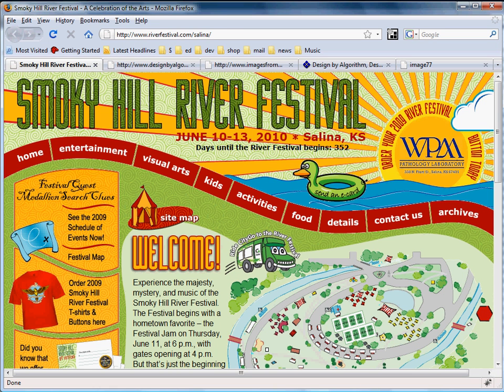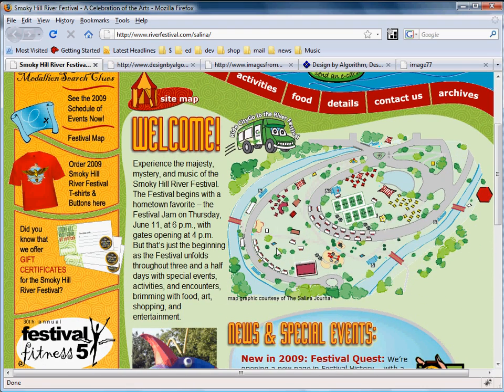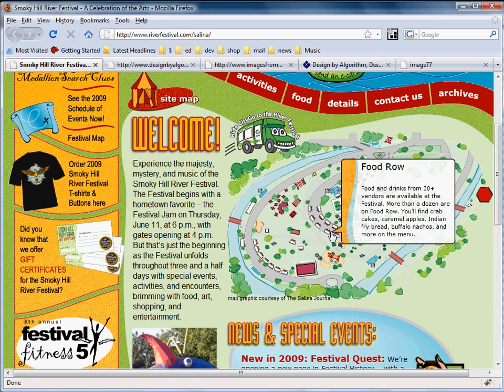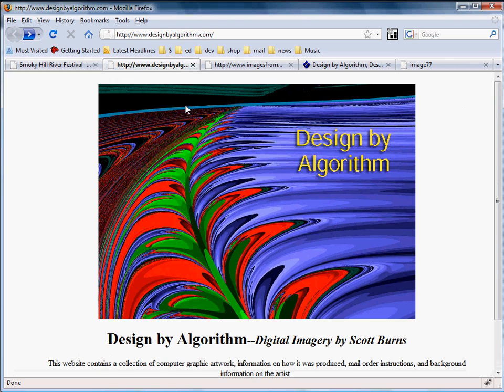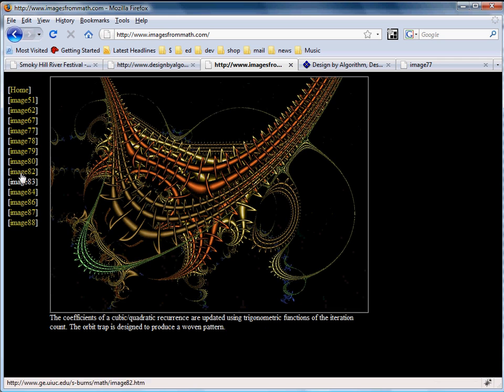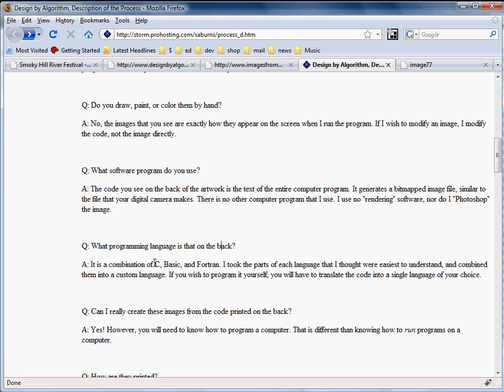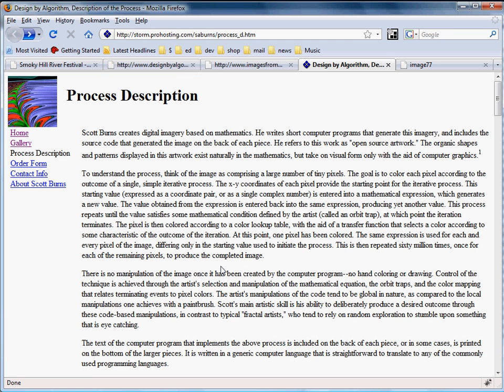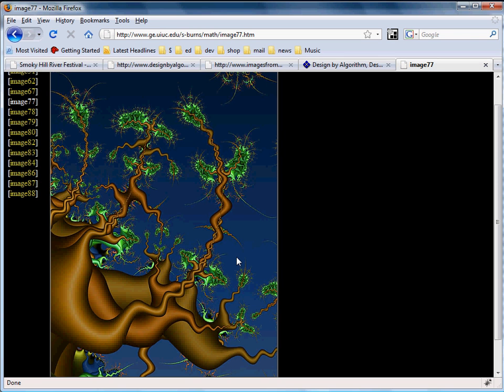Fractal Computer Art Challenge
After being inspired by professor Scott Burns' art work at the Smoky Hill River Festival in Salina, KS., I resolved to learn how to create fractal art on my computer.